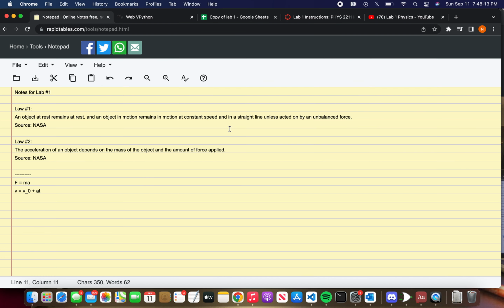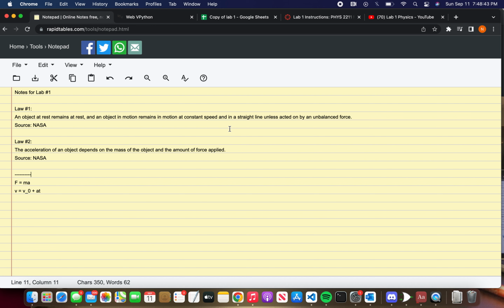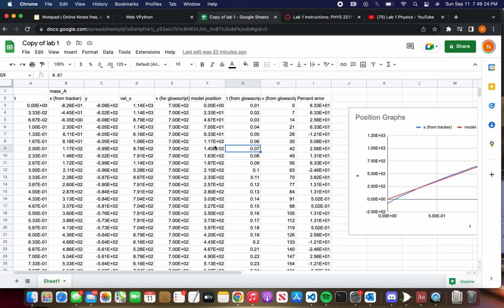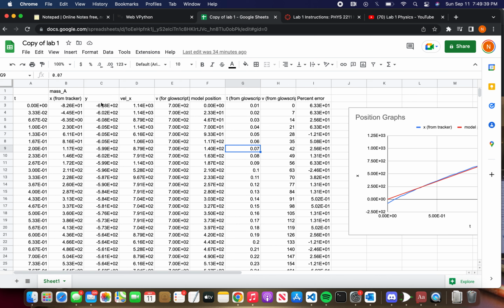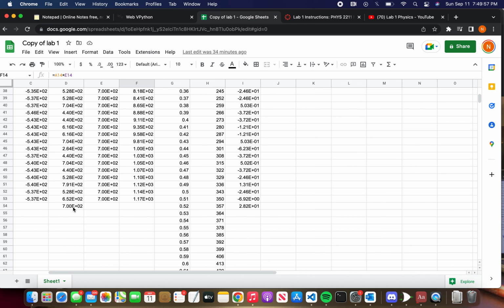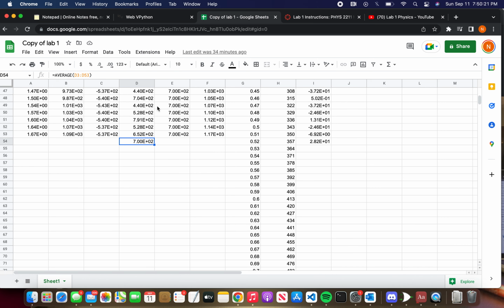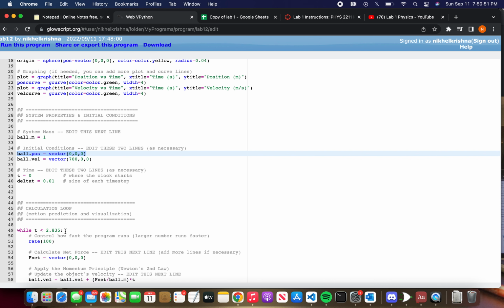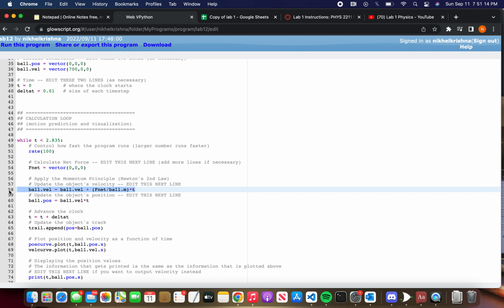Physics 2211 Lab #1